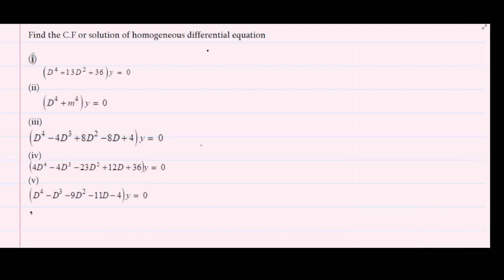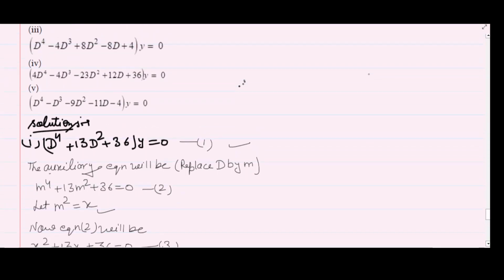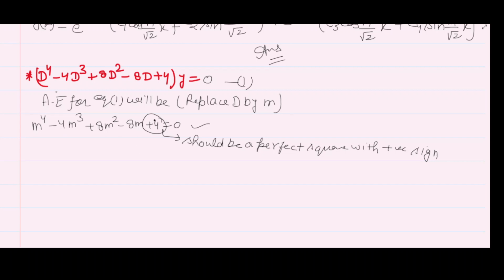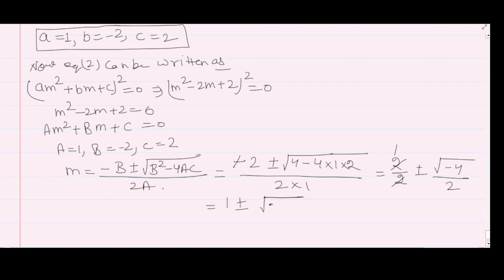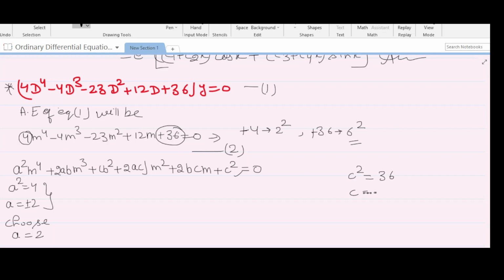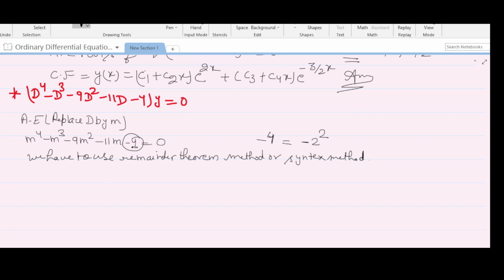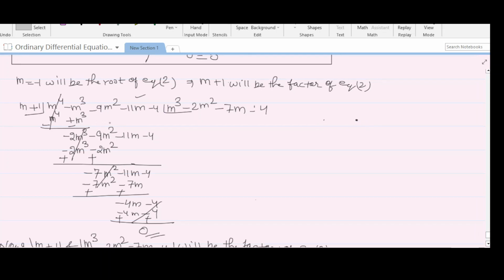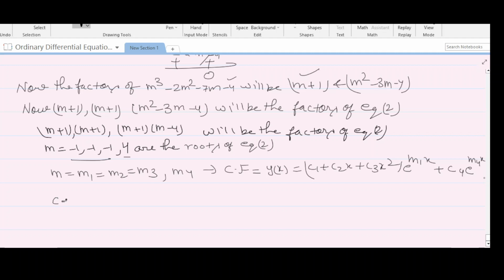Fourth Order Differential Equations | Complementary Function | AKTU 2023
Hello students... In this lecture, you will be able to deal with the fourth-order differentialequation and their solution. The methods used here are Remaindertheorem method, hitandtrial method.
In order to deal with such problems you need a basic knowledge of solving fourthdegreepolynomial, below are the links to some solutions of fourth and third-degree polynomials. links are in comment section.